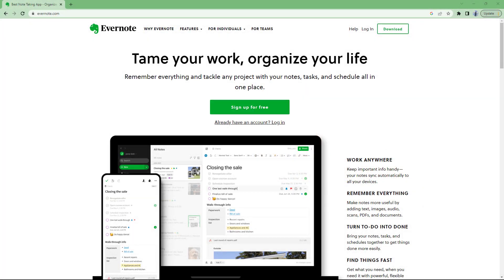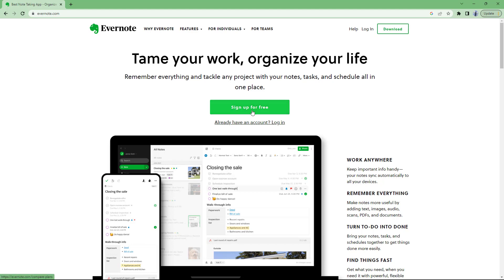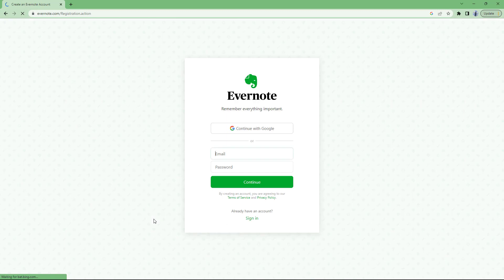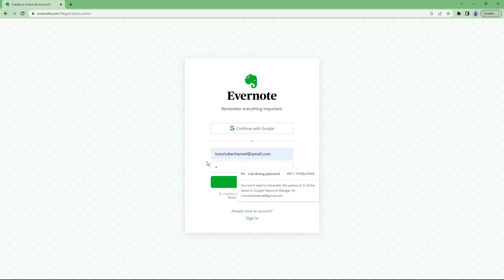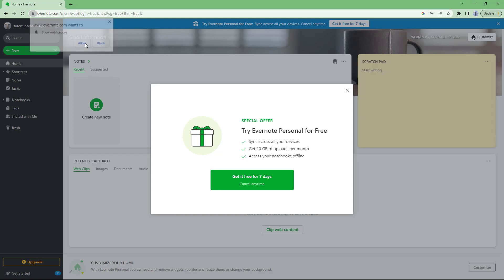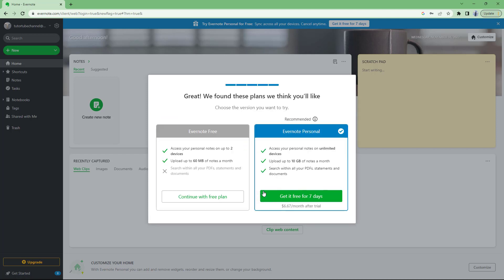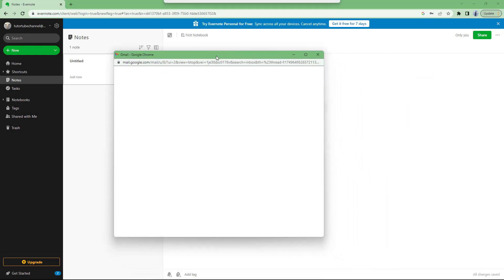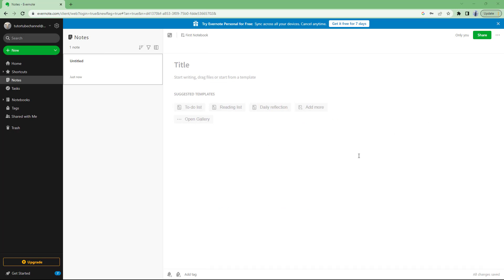Evernote Tutorial - Lesson 1 - Signing Up for a Free Account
In this tutorial, we will be discussing about Signing Up for a Free Account in Evernote